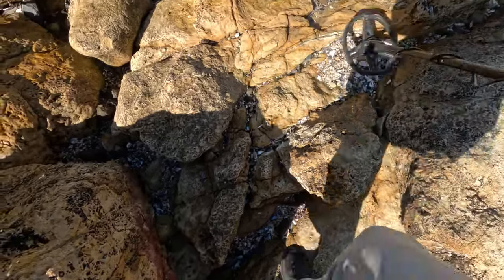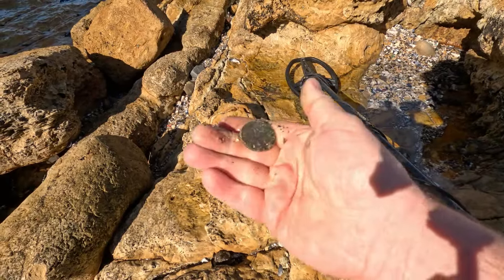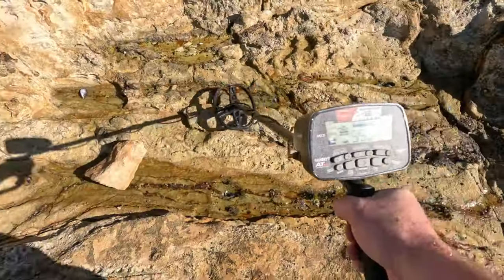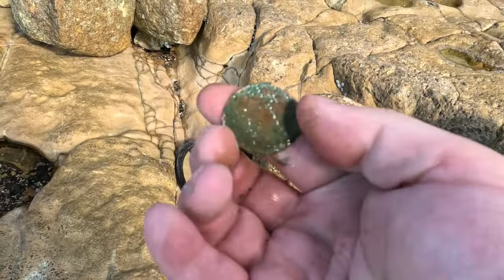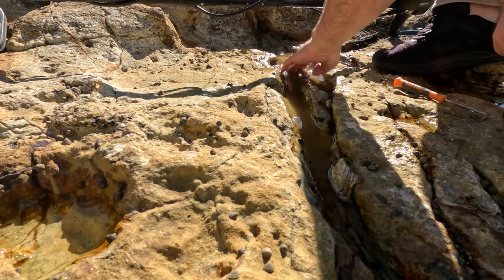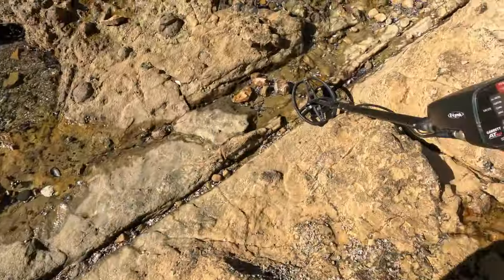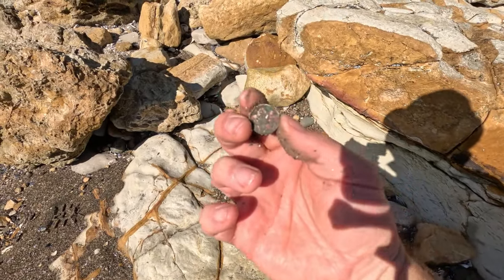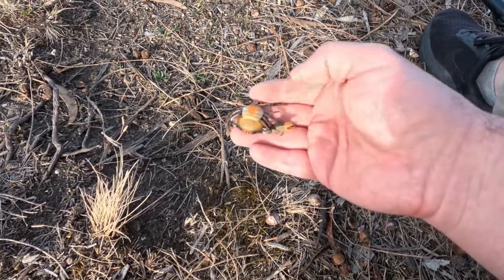Heaps to find at this new metal detecting location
Join me as I visit a brand new rocky location on the hunt for cool metal detecting finds. And it doesn't fail!